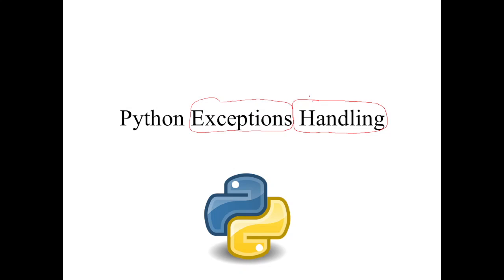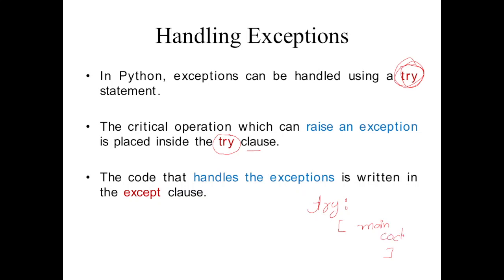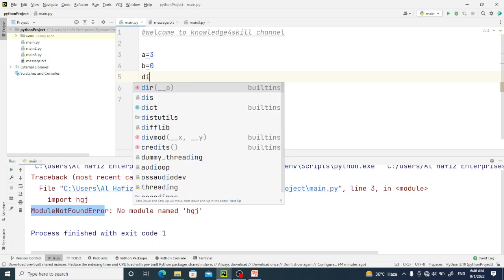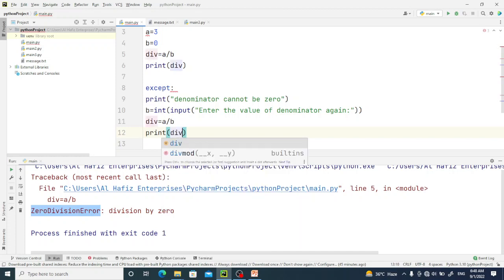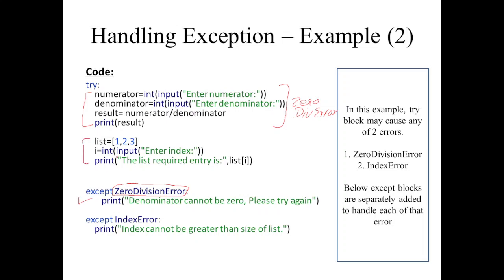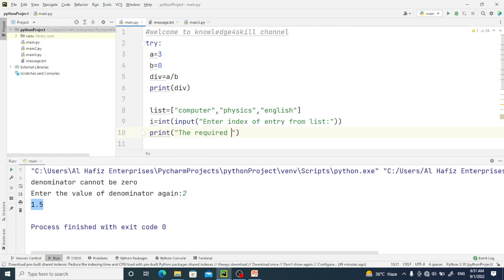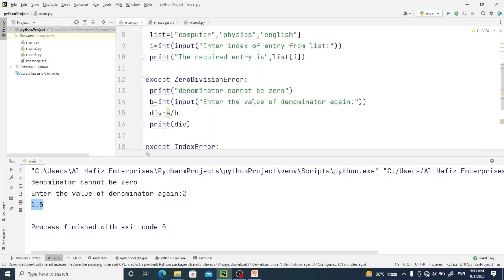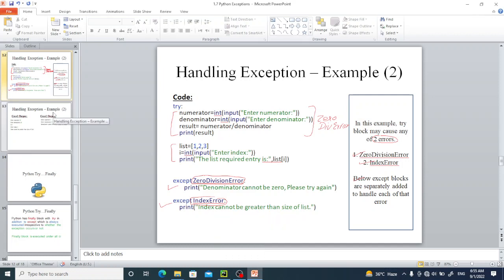7.2 How to Handle Exceptions in Python | Try and Except Clause | Python Exceptions Handling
knowledge4skill
knowledge4skill python
try and except clause
python exception handling
How to Handle Exceptions in Python | Try and Except Clause | Python Exceptions Handling